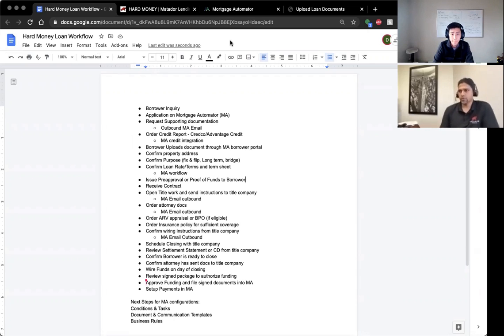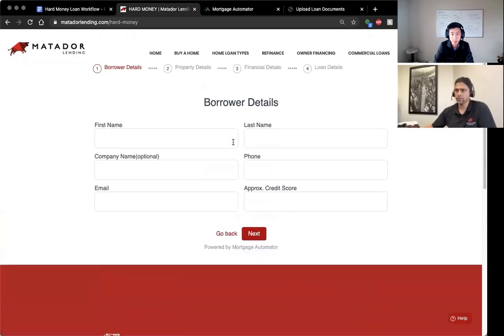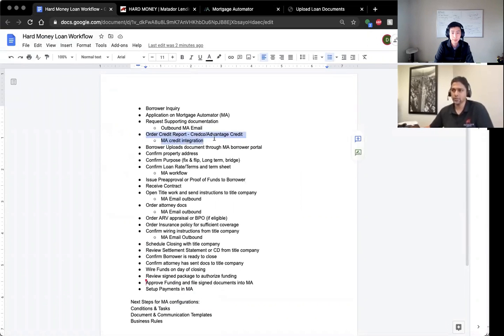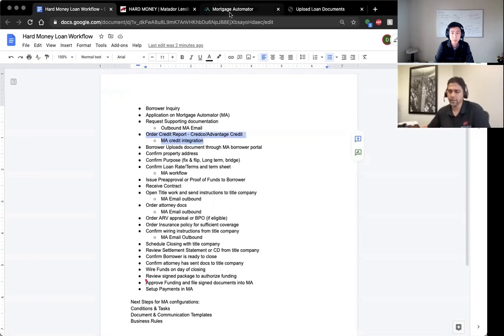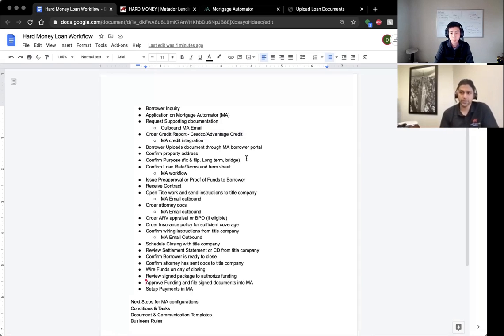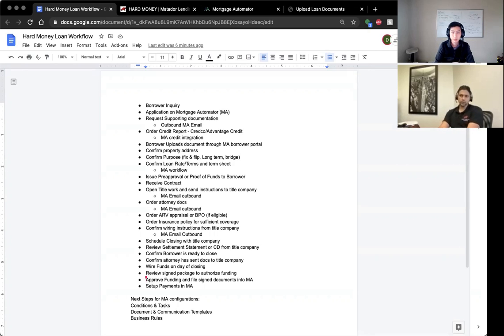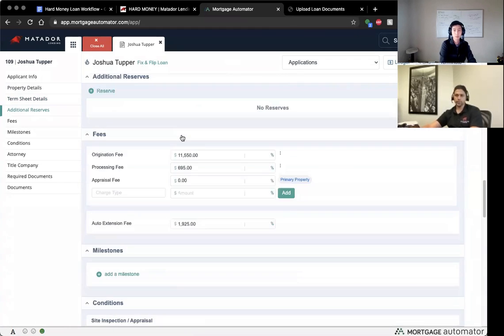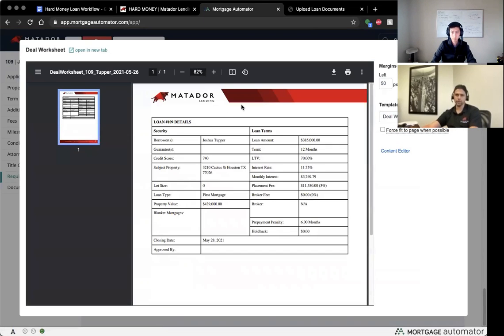Hard Money w Apurva